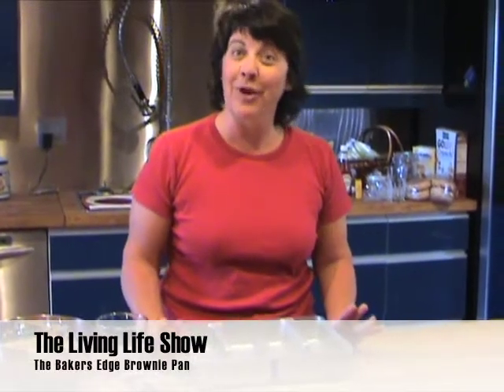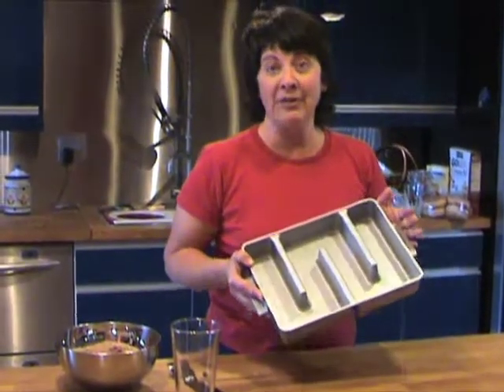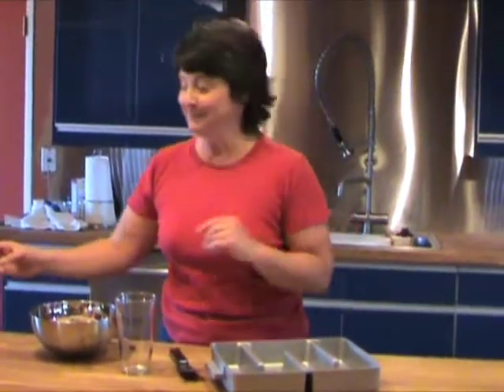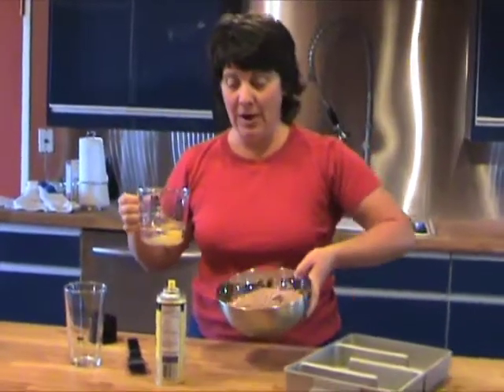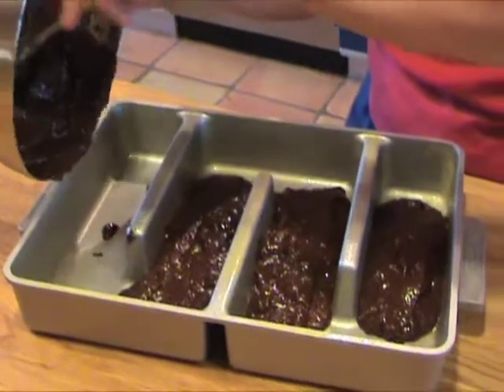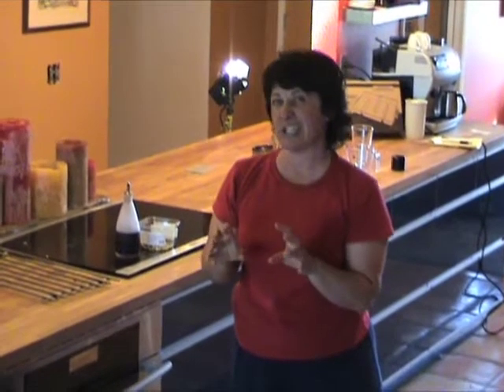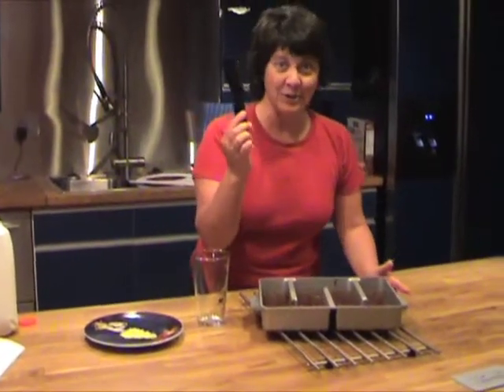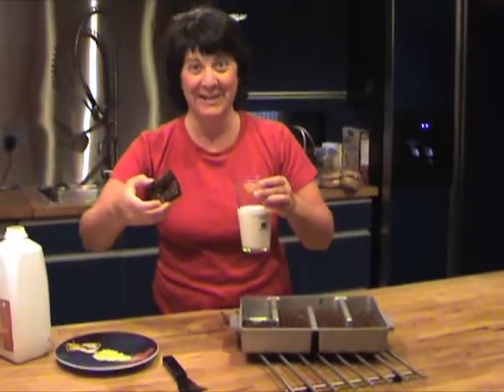Bakers Edge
Robin from the Living Life Show ) demonstrates the Baker's Edge Brownie pan - it's really cool- if you like the brownies from the edge of the pan with a nice crispy edge crust, this is the pan for you - they're ALL edge!  Hear more about it on the Living Life Show, on KKNT Phoenix, KTKZ Sacramento, KLAY and KKNW in Seattle Tacoma, KCAA Inland Empire, KVOI in Tucson